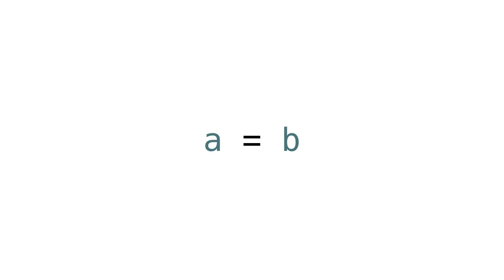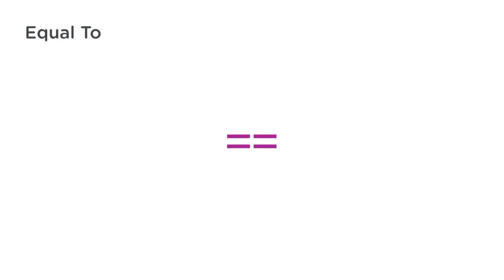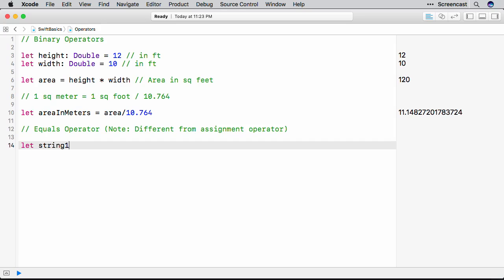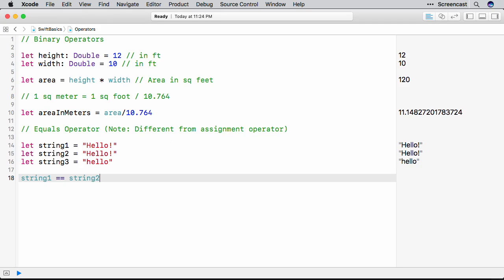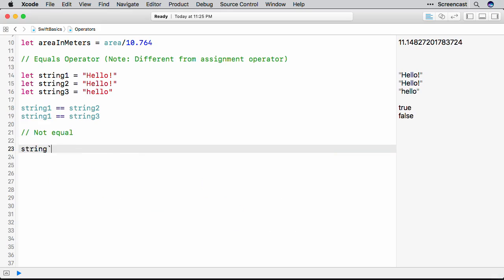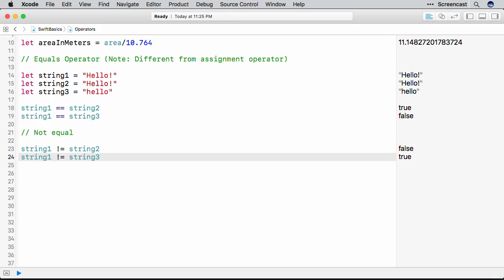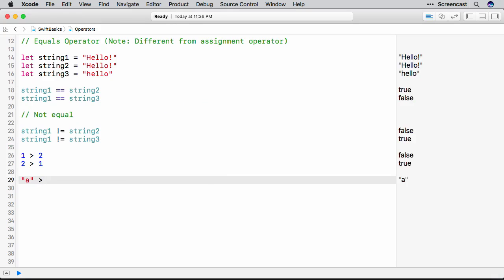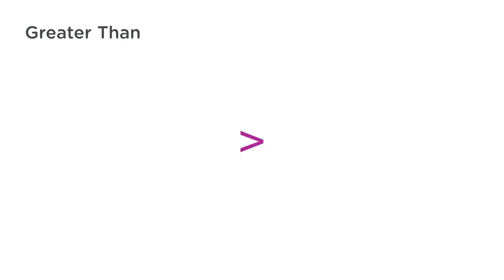Unit 01-Video 10: Assignment and Comparison